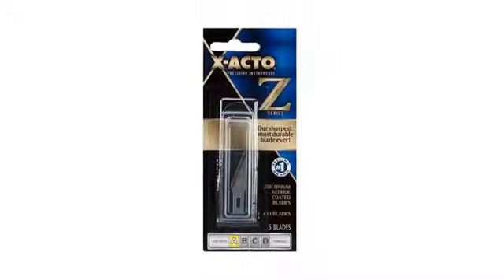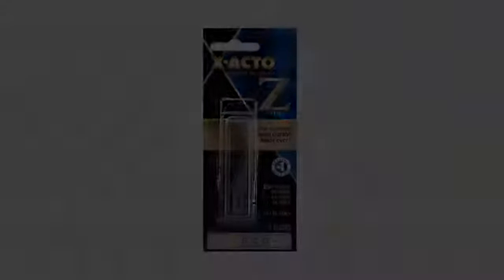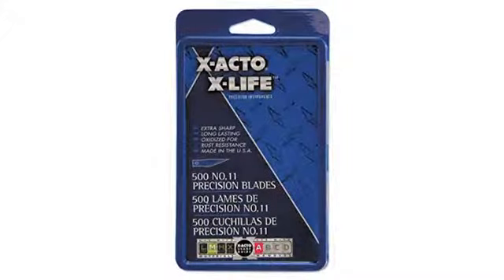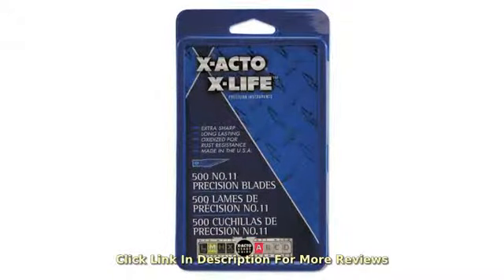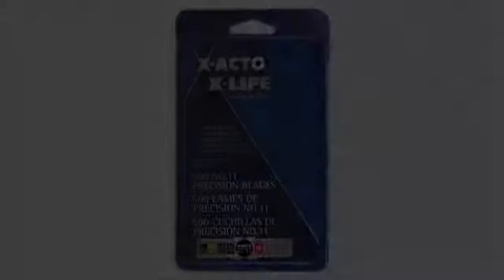MUST SEE Furniture Review! X-Acto X211#11 Blades for X-Acto Knives, 5/Pack (EPIX211)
- X-Acto X211#11 Blades for X-Acto Knives, 5/Pack (EPIX211)
This item is X-Acto X211 #11 Blades for X-Acto Knives, 5/Pack (EPIX211) Used for Power Tool Accessories, Blades - Other The product is manufactured in China Extremely sharp point for fine angle cutting and stripping Five per pack